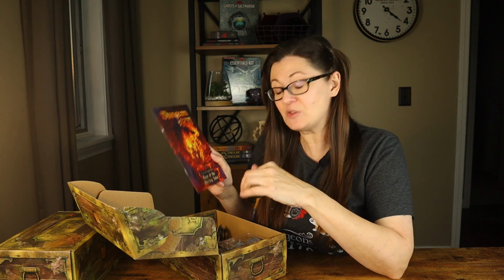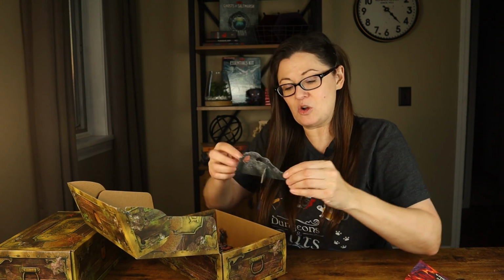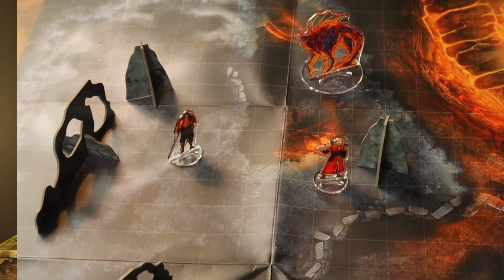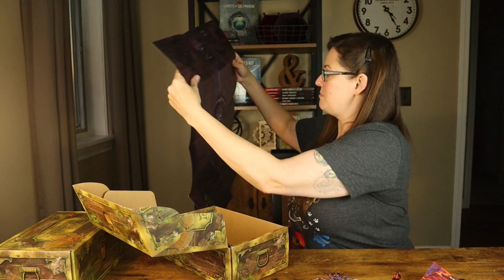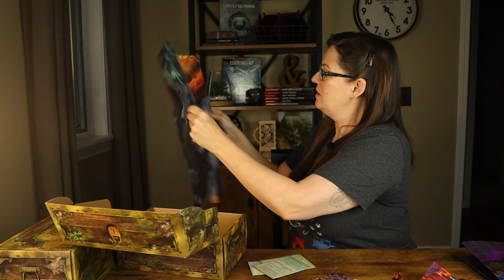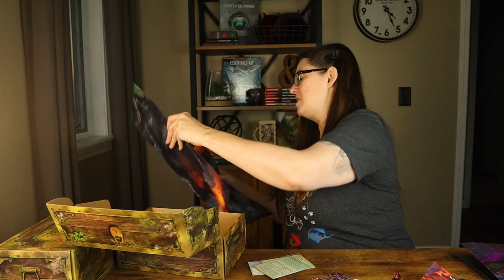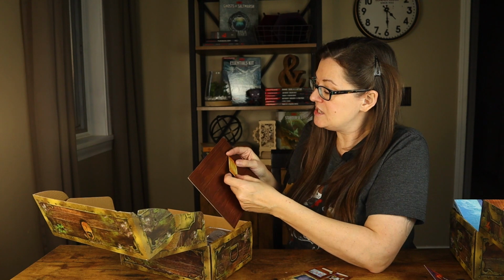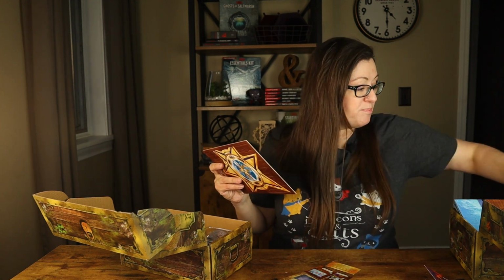Don't Subscribe to Dungeon in a Box Until You Watch This!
Today I'm opening and reviewing my second Dungeon in a Box shipment! This is a monthly subscription box that gives you a Dungeons & Dragons 5th Edition one-shot adventure that can also be part of a year-long campaign. This time I looked deeper into the legacy stickers and cards that are included in these boxes and OMG this might be the coolest part of these boxes (second to the amazing miniatures)! Watch till the end to see what these legacy stickers are all about...

Check out the video I made when I unboxed my 1st Dungeon in a Box, I was amazed at how great these boxes are! That video is here: